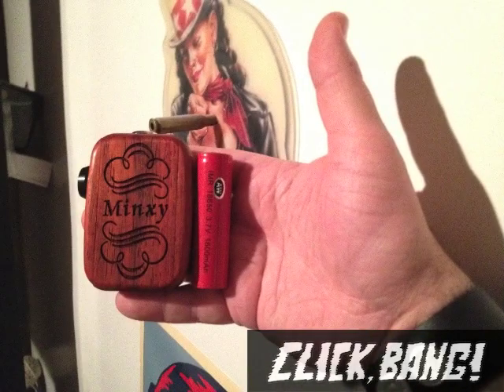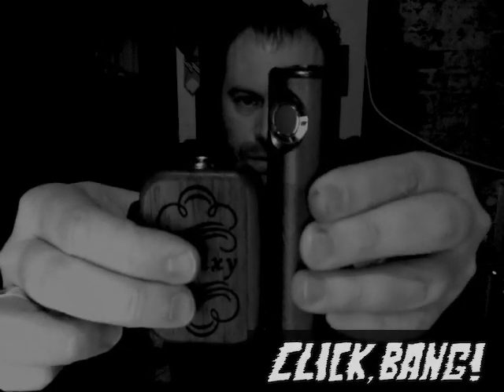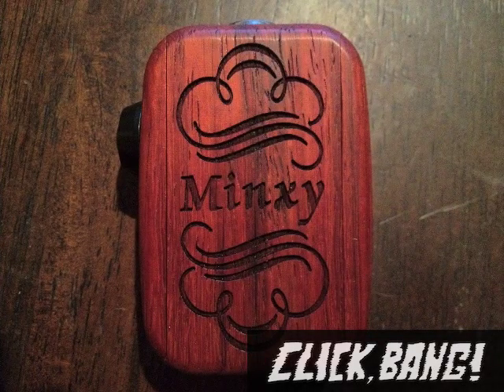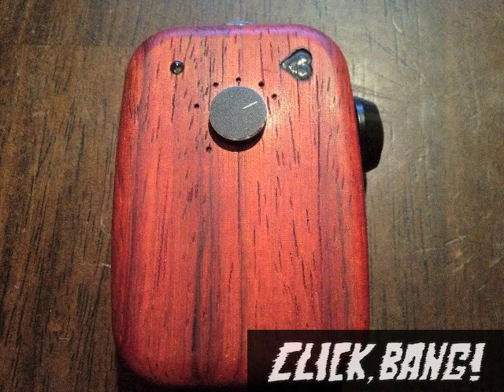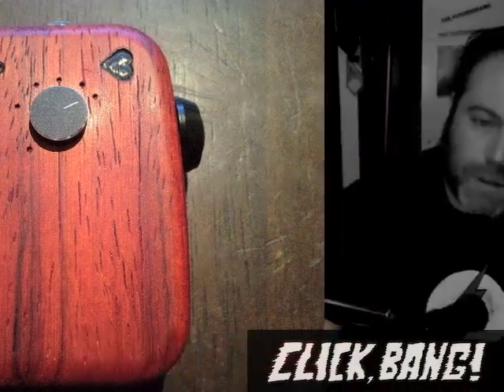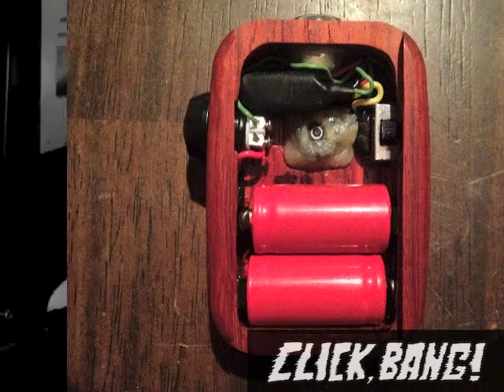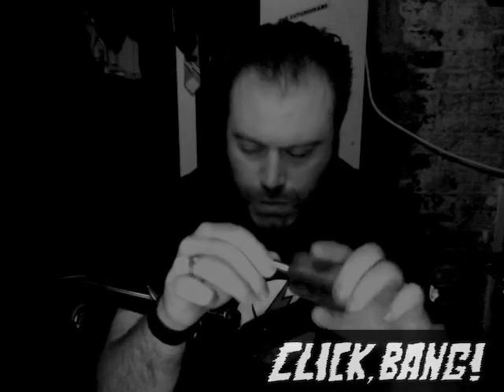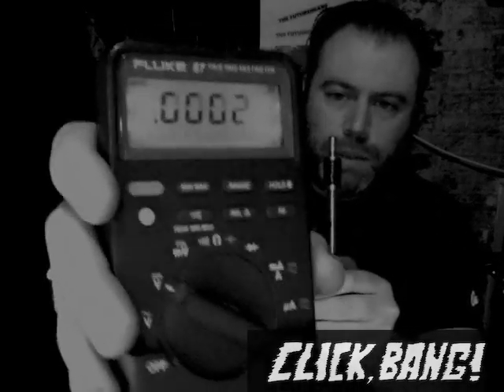Minxy - A VV Wood Box Mod by Mamu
My review of the Minxy by Mamu.  You can get on Mamu's email list to buy her mods by following the directions in this

Click, Bang! is a Vaping Talk Radio Show/Podcast that airs live every Tuesday night at 9PM EST

Congrats to Revoblution for winning Minxy #2 - her winning entry can be found in this thread it is the seventh entry in the list: